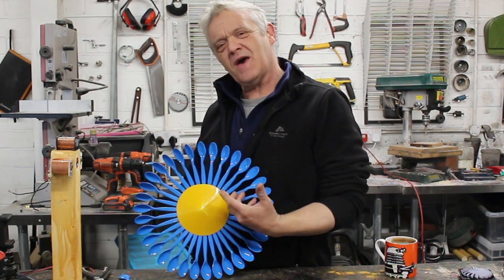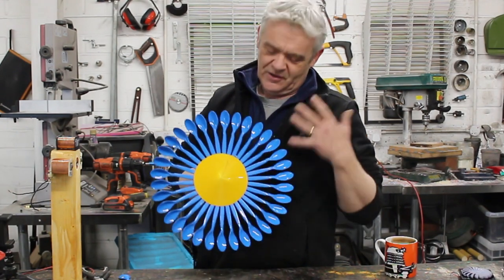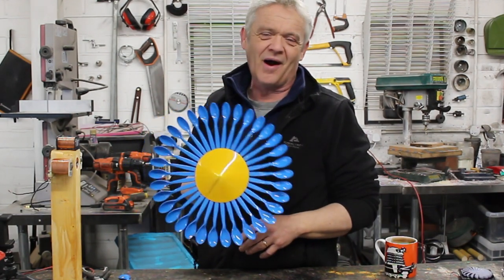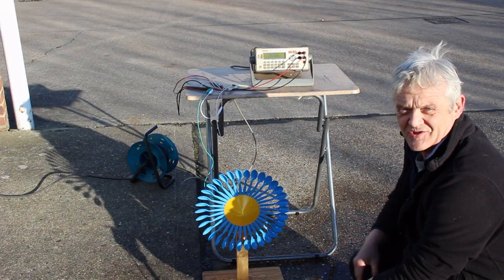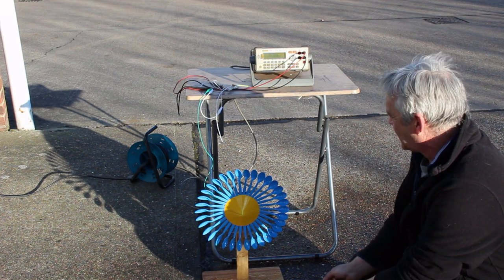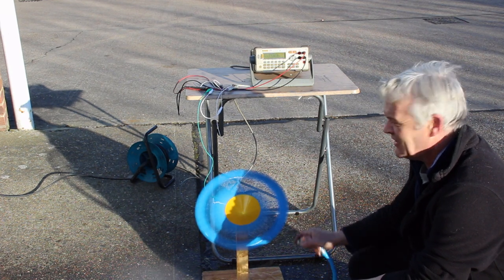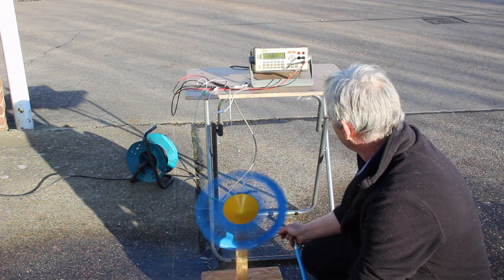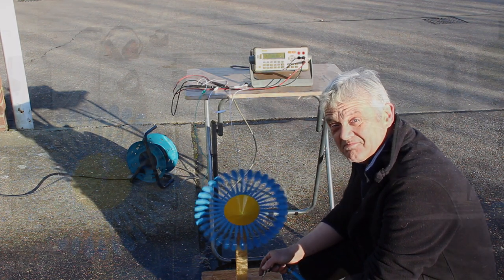1480 The Daisy - A Dual Function Wind And Water Turbine - A World First?